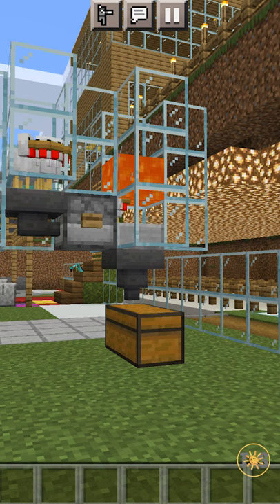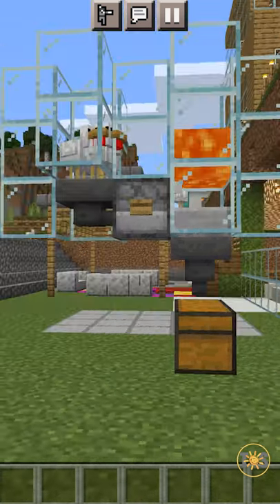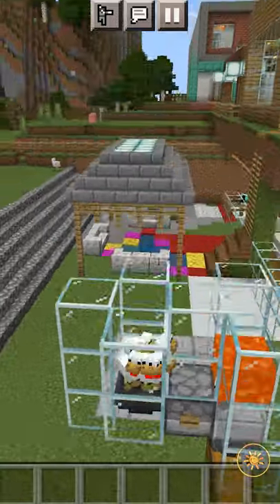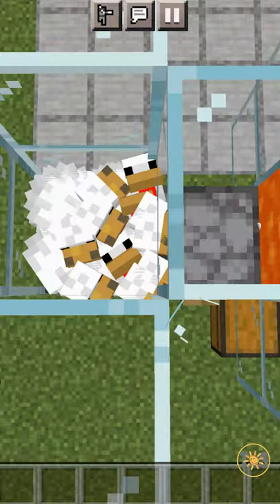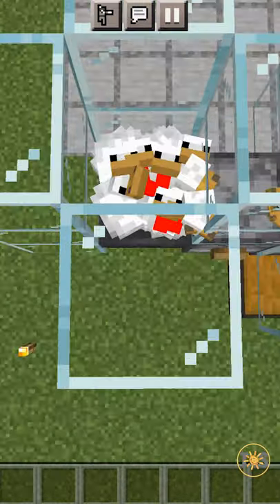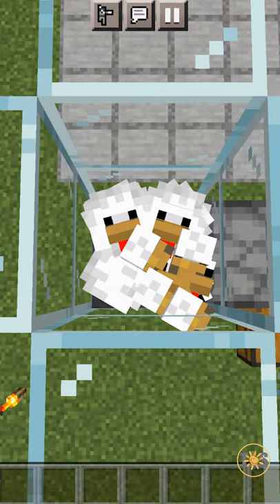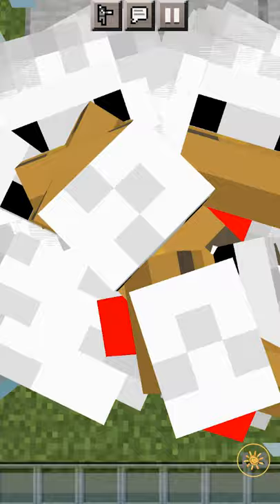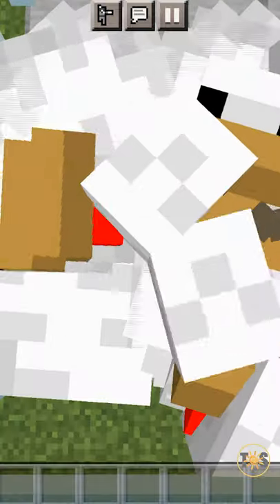How to Build a Roast Chicken Vending Machine in Minecraft